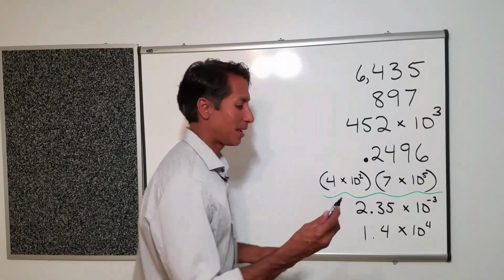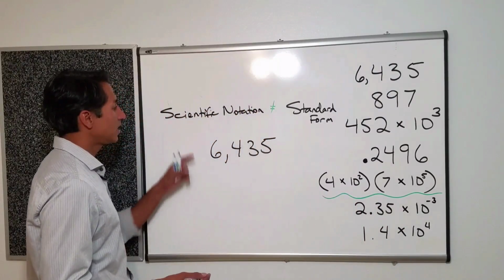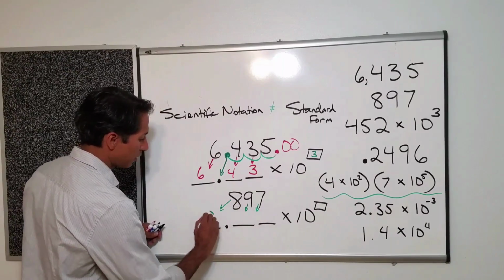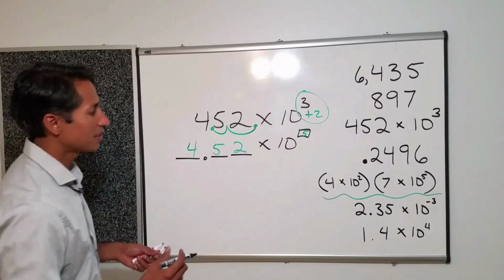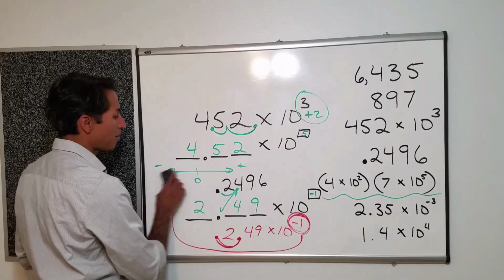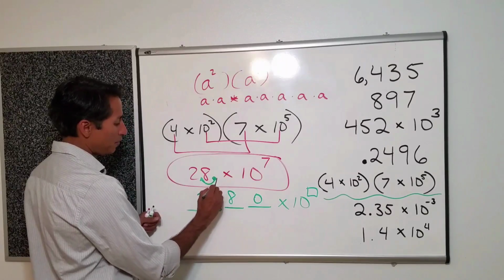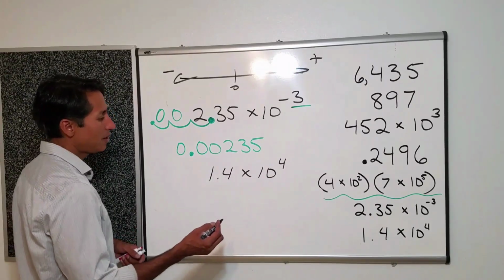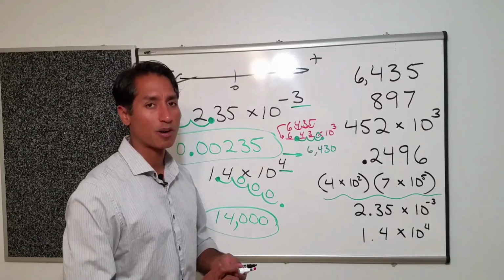Scientific Notation - Practical Math Series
How to set up numbers in scientific notation, including how to work with decimals and very small numbers.